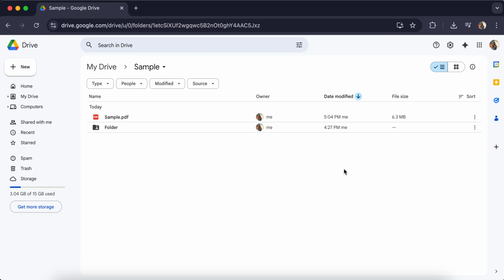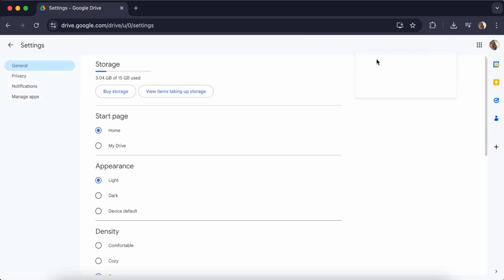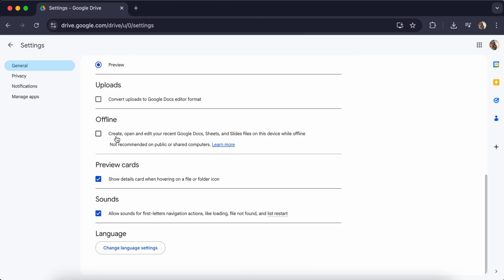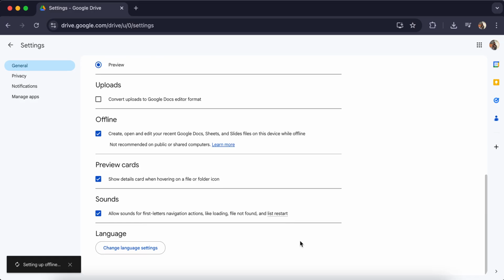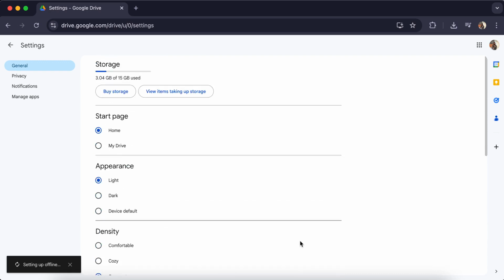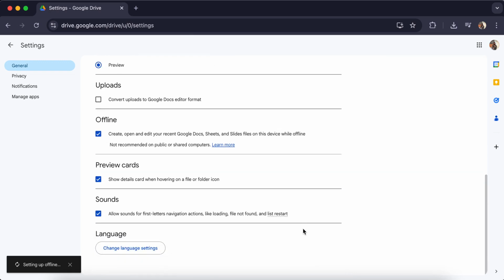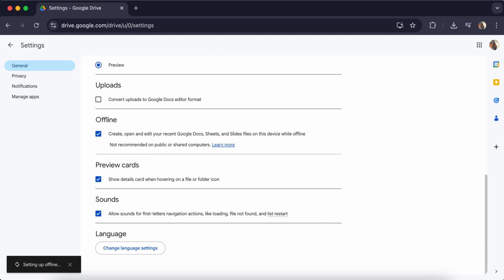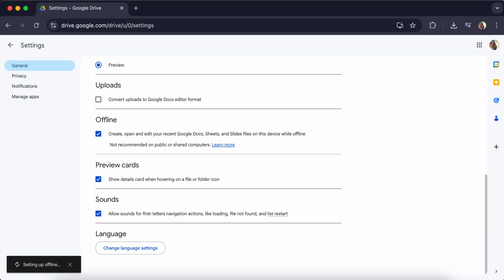How to Make Google Sheets Offline - 2025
How To Make Google Sheets Offline – 2025 | Access Your Files Anywhere 🌐

Steps
• Open Google Drive → click the Settings (⚙️) icon → enable Offline mode.
• Install Google Docs Offline extension if prompted.
• Open your Google Sheet → it will show Available Offline once synced.
• (Optional) Right-click any file in Drive → Available Offline to enable individually.
• Reconnect online later to sync changes automatically.

Timestamps
0:00 (How To Make Google Sheets Offline - 2025 | Access Your Files Anywhere)
0:05 Enable Offline Mode In Drive
0:20 Install Google Docs Offline Extension
0:40 Mark Sheets Available Offline
1:00 Wrap-up

Helpful Tips: Enable Offline Mode, Sync Changes, Use Drive Settings

If you find this video on How To Make Google Sheets Offline – 2025 helpful, please consider subscribing to the channel so we can continue to bring you amazing troubleshooting tips for your PC!